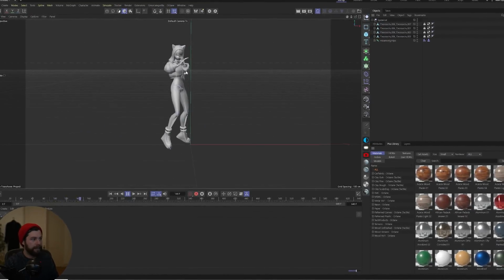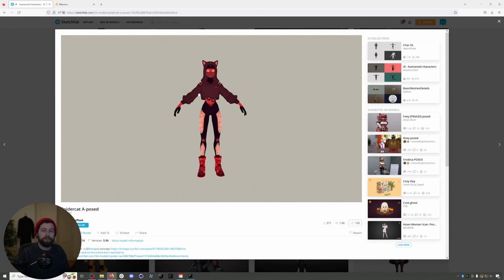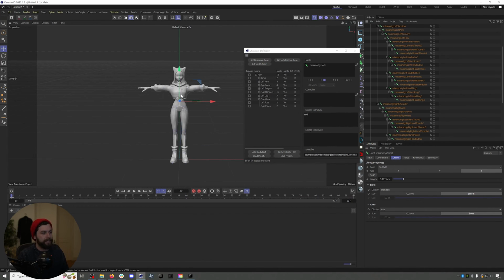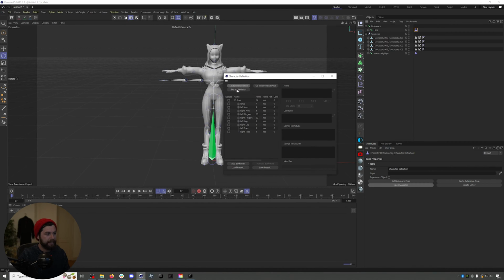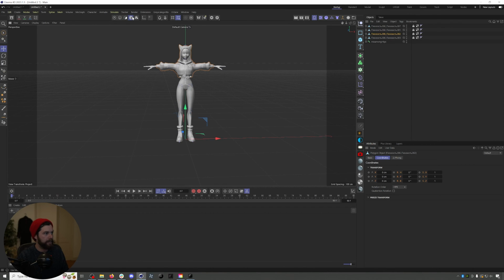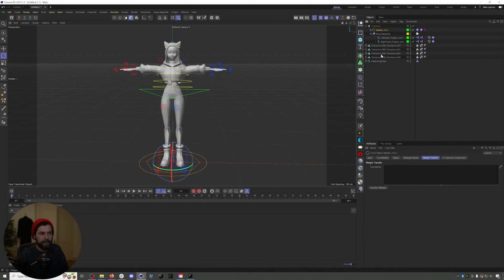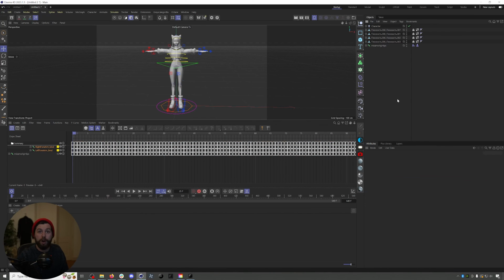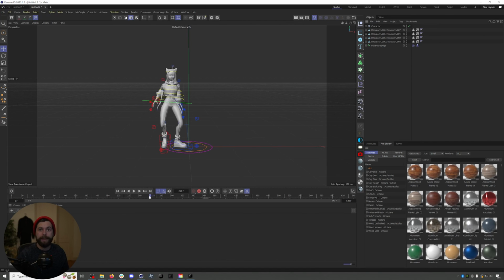Cinema 4D Retargeting Workflow I The Ultimate Guide to Retargeting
Learn the ultimate retargeting workflow in Cinema 4D. Our Creative Director Sam will walk you through a few simple steps to streamline the character animation process in Cinema 4D so you can take your character animation skills to the next level.

0:00 - Intro
1:12 - Export Rokoko Studio Mocap
3:25 - Find Character, Rig on Mixamo
4:39 - Import and Fix Scaling of Mixamo Character
6:20 - Character Definition Tags
11:59 - Retarget Mocap using Solver
12:32 - Bake Mocap to Character
13:45 - Control Rig Workflow
23:45 - Mocap Editing

SEO: rokoko, rokoko motion capture, rokoko mocap,  motion capture animation, animation mocap, mocap, rokoko smartsuit pro, rokoko suit, rokoko mocap suit, motion capture, vfx animation, cg animation, mocap animation, cinema 4d workflow, retargeting in cinema 4d, how to retarget animations, how to retarget animations in cinema 4d, retargeting character animation, character retargeting in cinema 4d, motion capture retargeting in cinema 4d, retargeting motion capture in cinema 4d using rokoko, retargeting in mocap, retargeting motion capture data , c4d retarget animation,